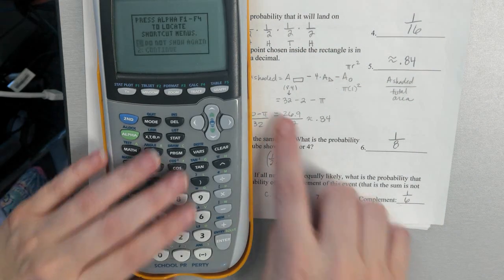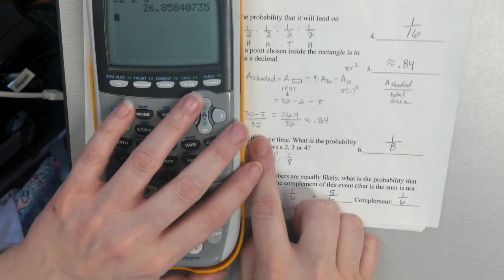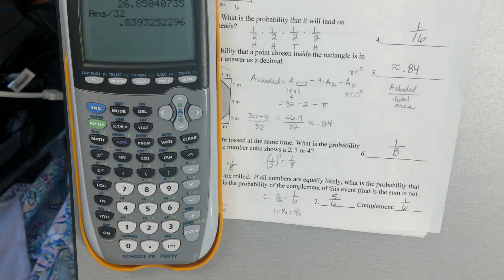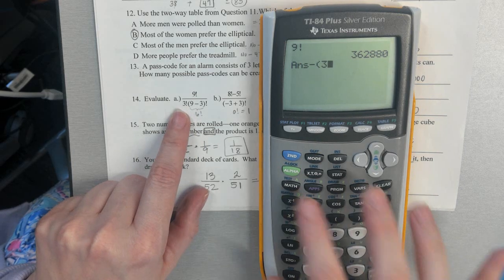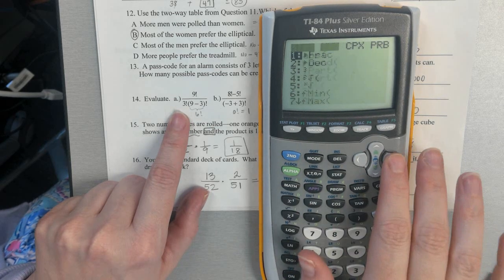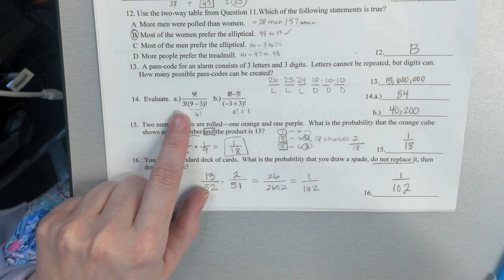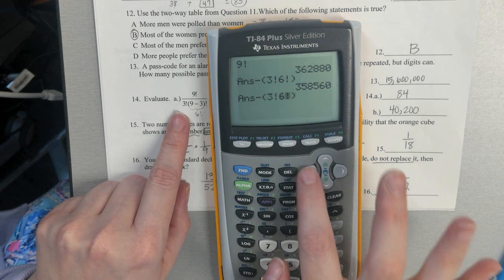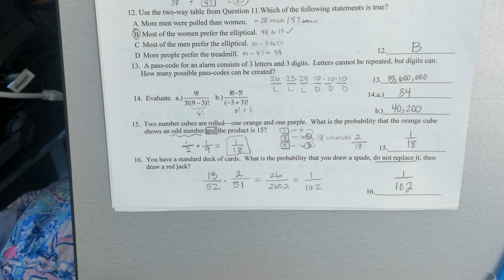Ch 7 Review Part 1 for A2H